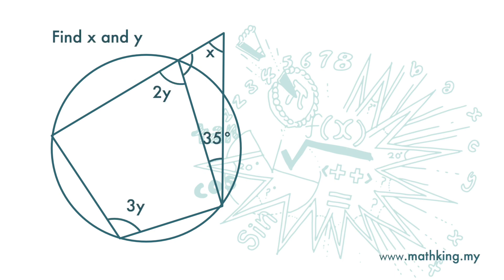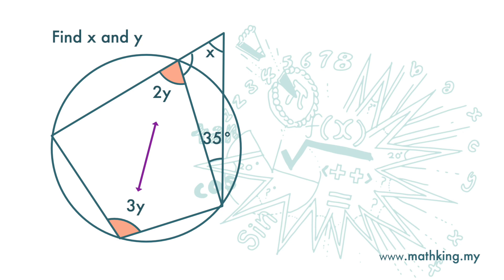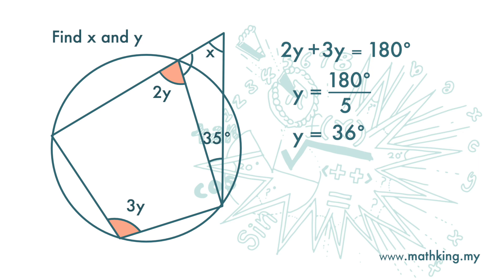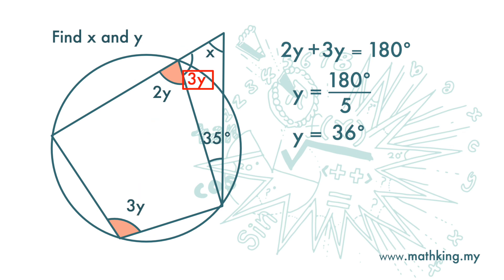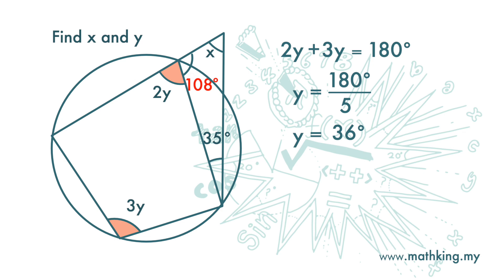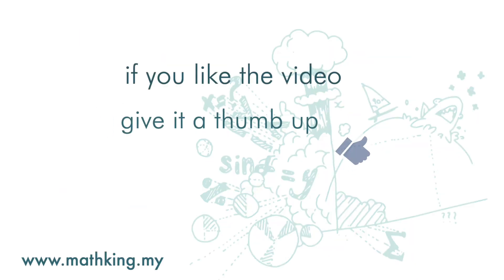F3(Eng) Ch6 (V4.4) More Example-1